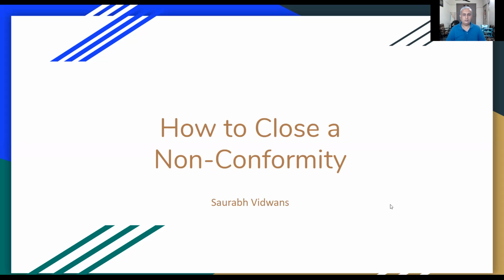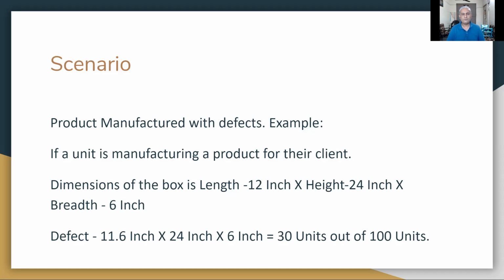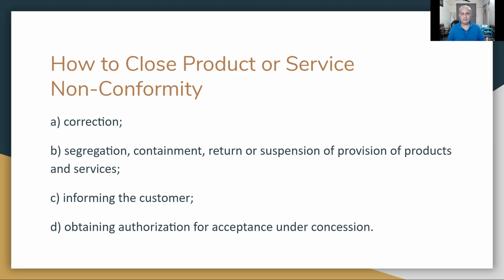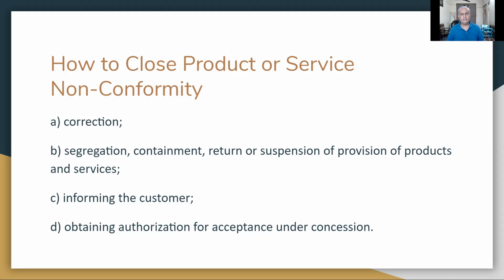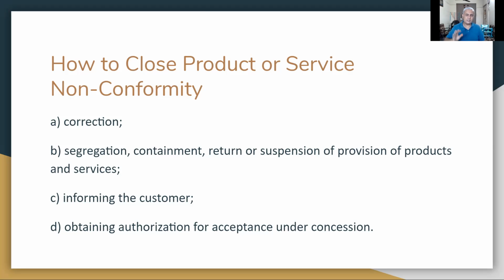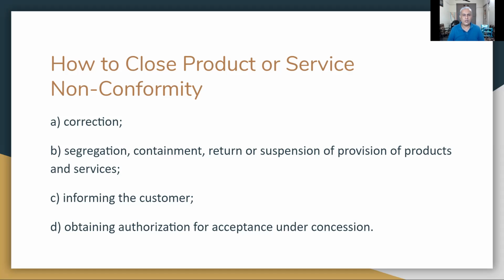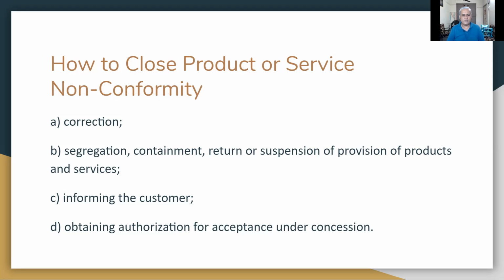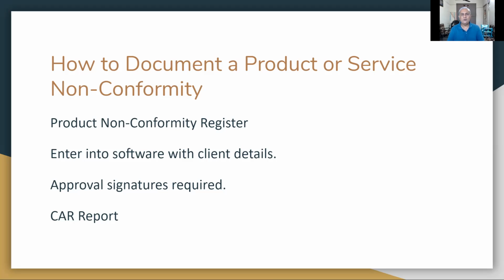How To Close Product & Service NC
There is always confusion between a Correction and a Corrective Action while implementing ISO 9001: 2015. This video talks explicitly about the Product & Service Non-Conformity and how to close it.
If your organization is going for ISO certification, try to implement this clause as early as possible. This implementation will surely save some money for your organization.